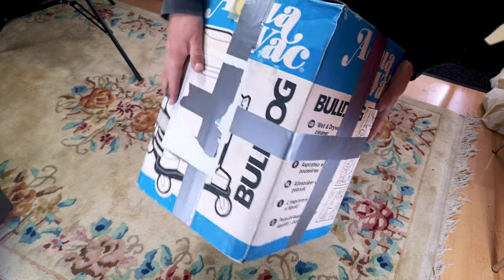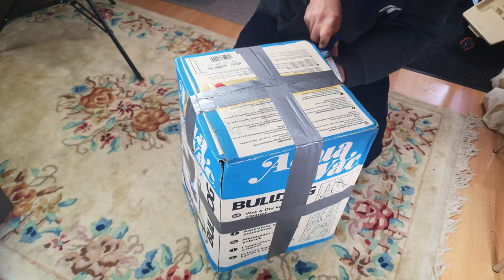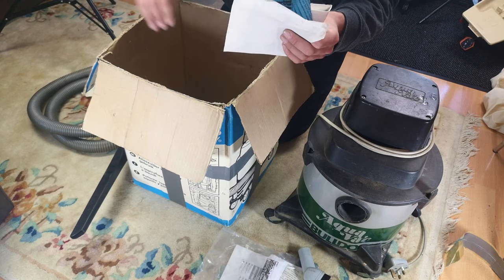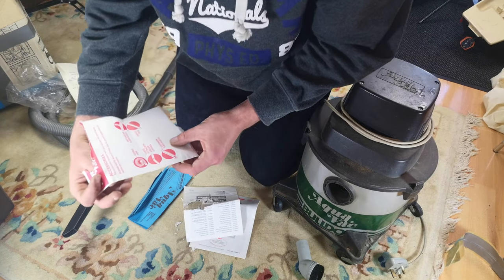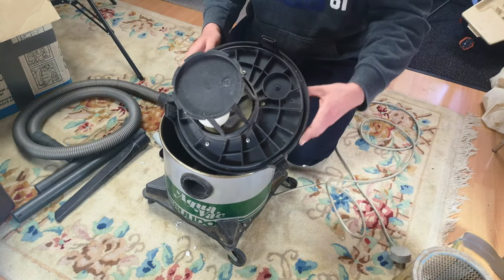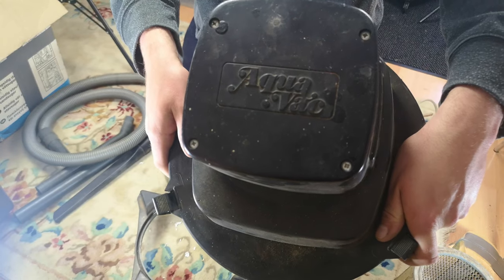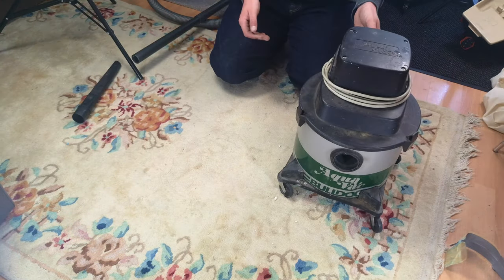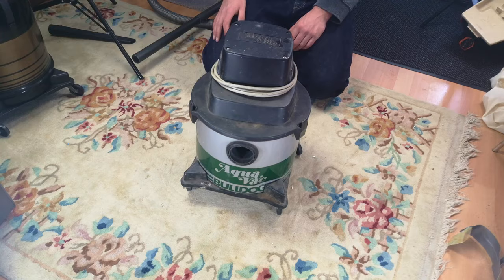Goblin Aquavac Bulldog - Unboxing & First Look!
I bought another Goblin Aquavac, this time the more common Bulldog! What sort of condition is it in, and what could be broken?